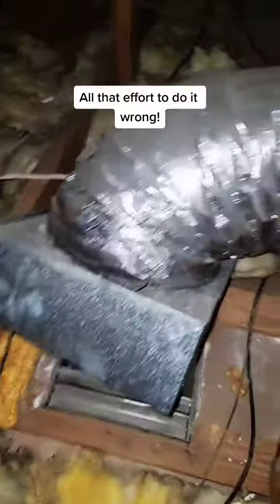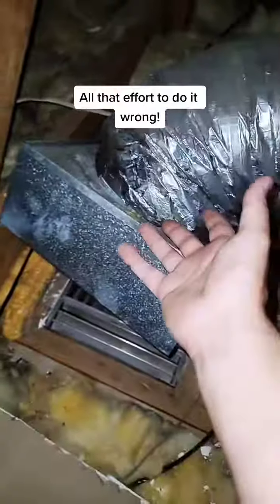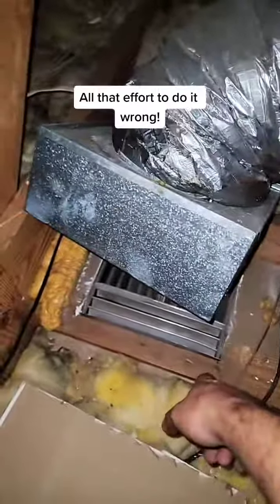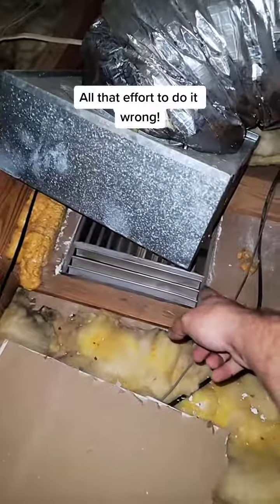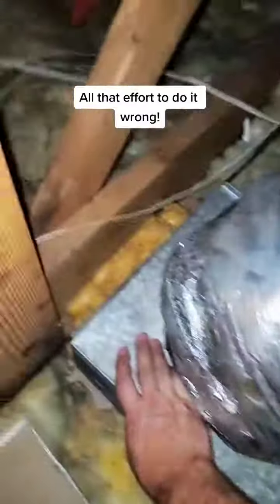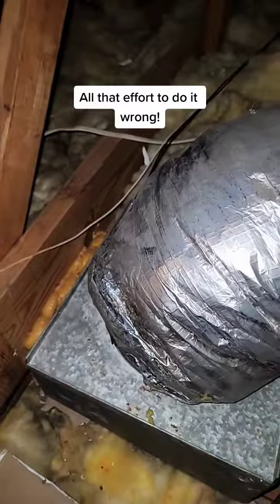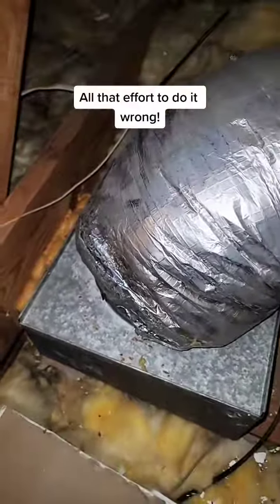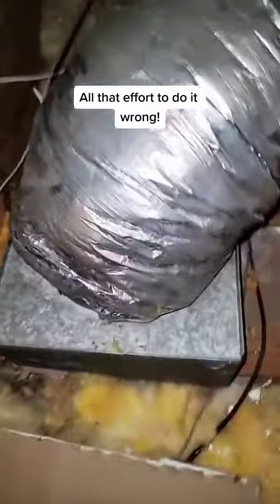Unearthing HVAC Blunders: When the Previous Contractor Went Wrong!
In this eye-opening video, join us as we uncover an HVAC nightmare! We stumbled upon a job where the previous company completely botched the job. We'll walk you through the shocking mistakes and share valuable insights on what went wrong and how to avoid similar disasters. Whether you're an HVAC professional or a homeowner, this cautionary tale is a must-watch!